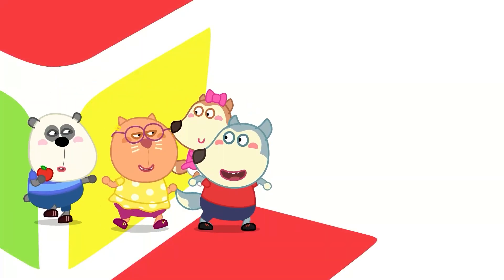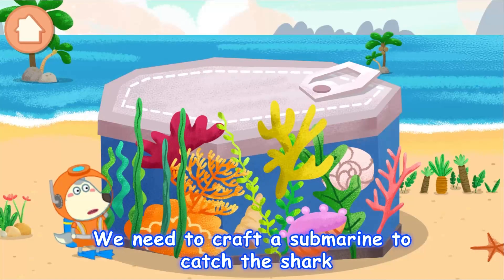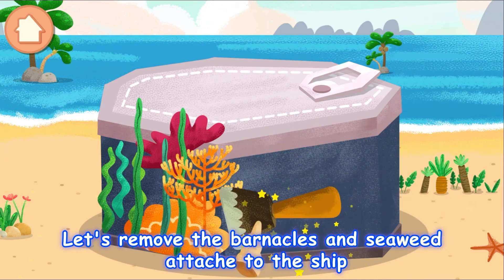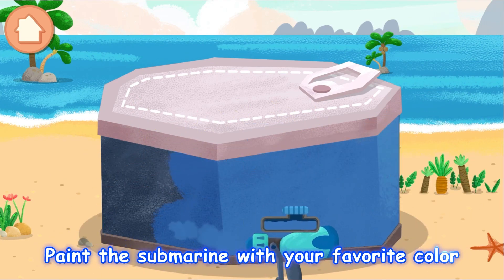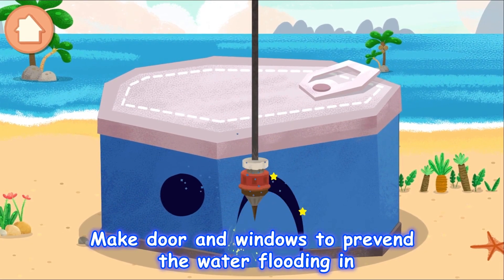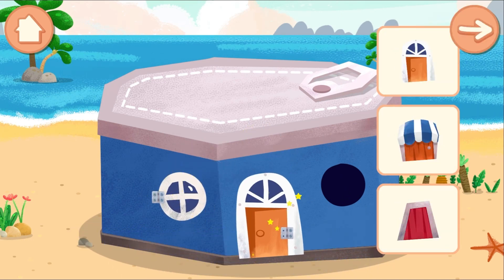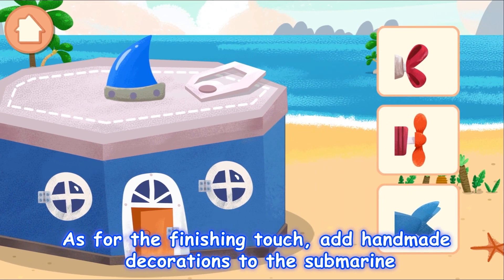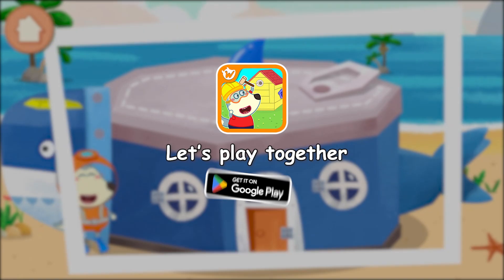Wolfoo Making Crafts -Handmade (Trailer)